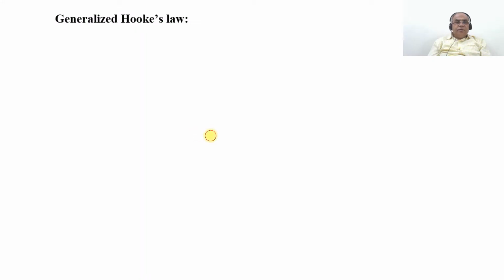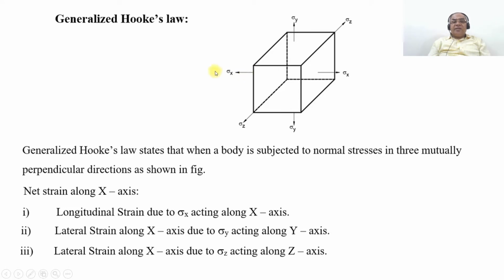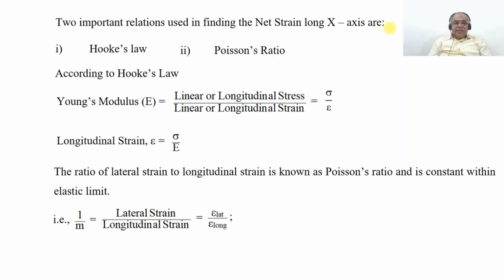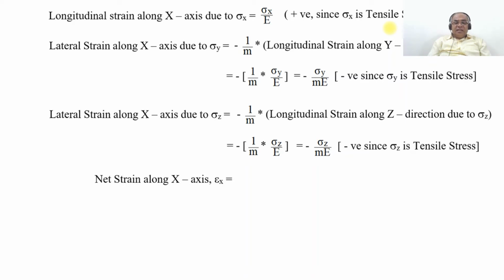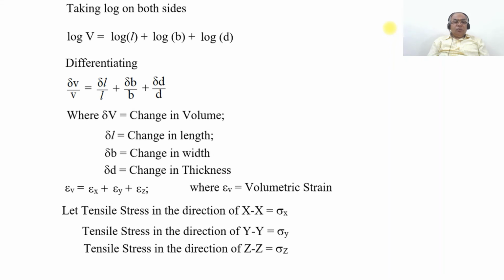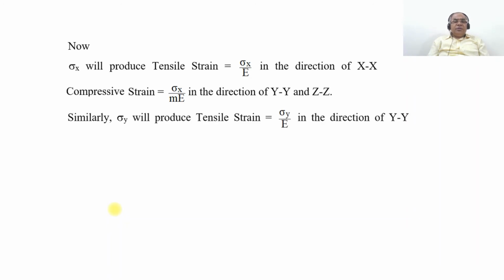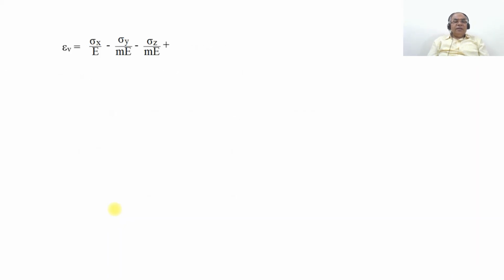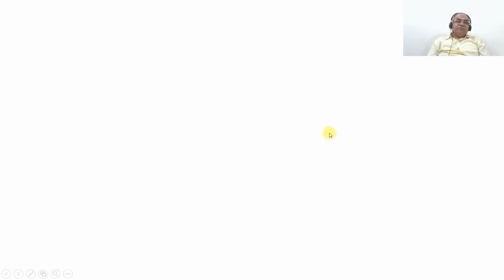T15 Generalized Hooke's law & Vol strain three mutually perpendicular stresses